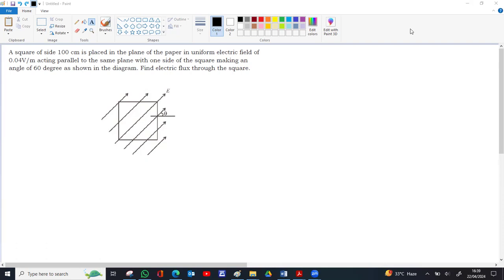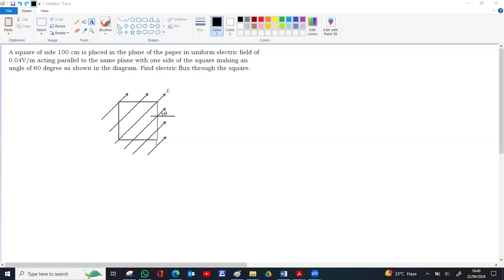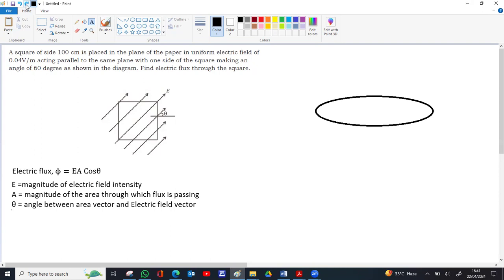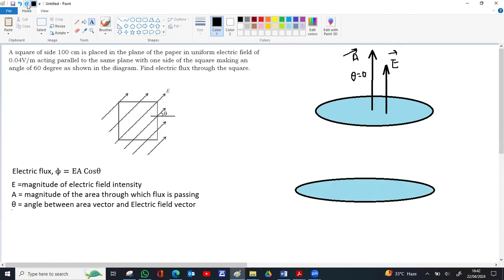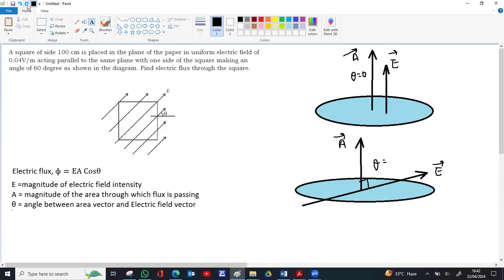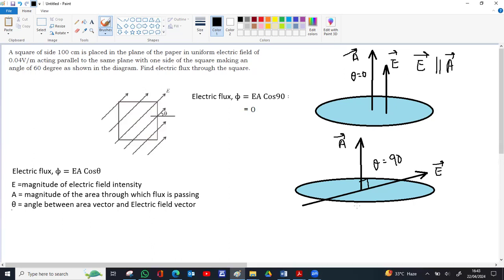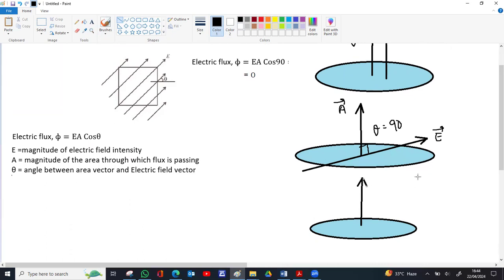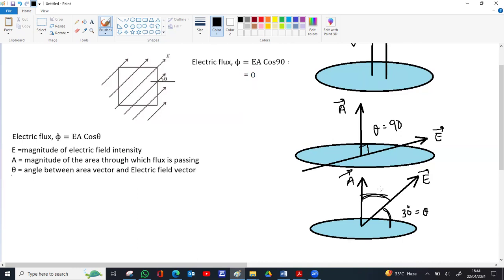ELECTRIC FLUX THE IMPORTANCE OF THE ANGLE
A square of side 100 cm is placed in the plane of the paper in uniform electric field of 0.04V/m acting parallel to the same plane with one side of the square making an angle of 60 degree as shown in the diagram. Find electric flux through the square.